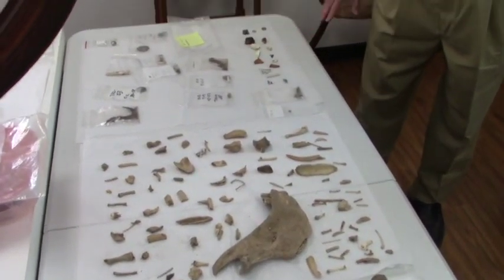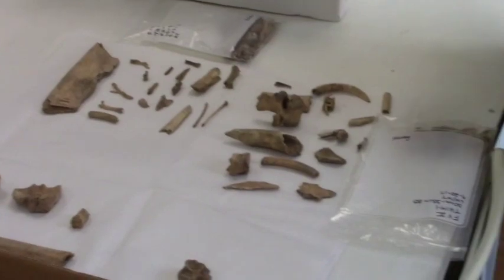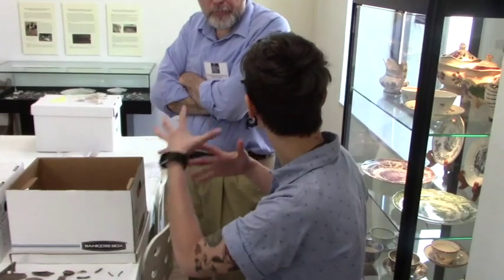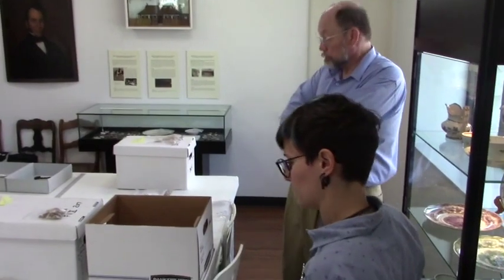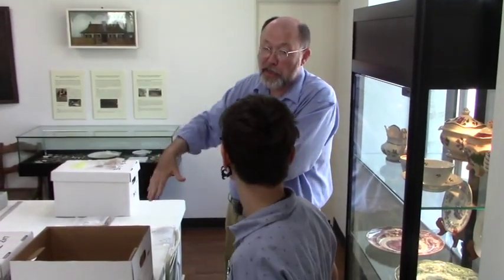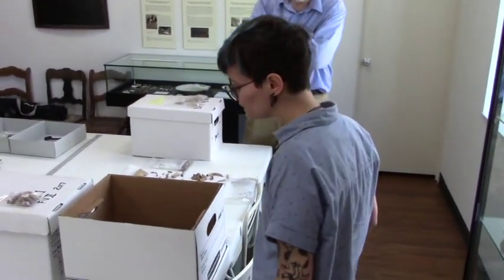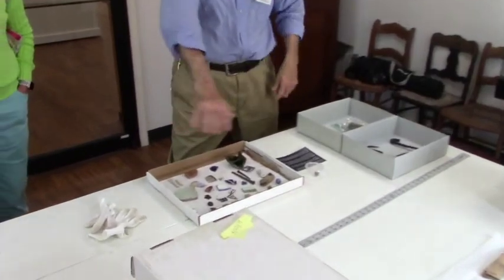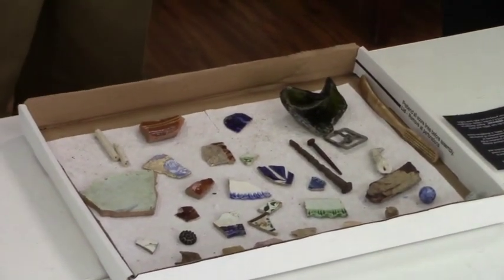Centre for French Colonial Life program, Ste. Genevieve, Mo June 2019